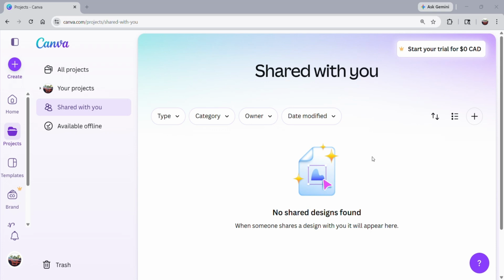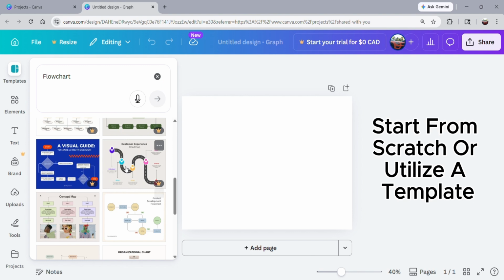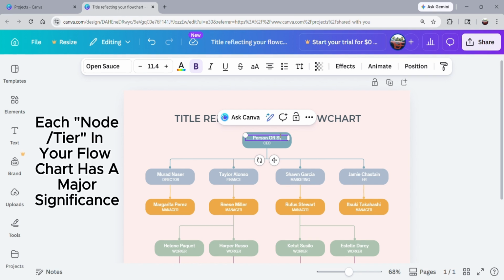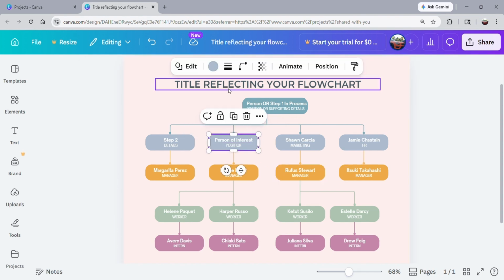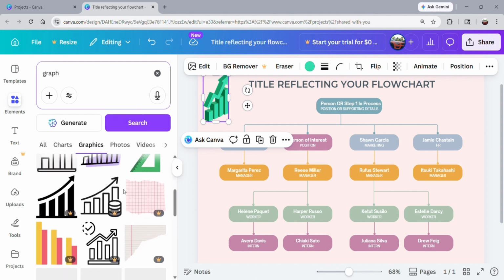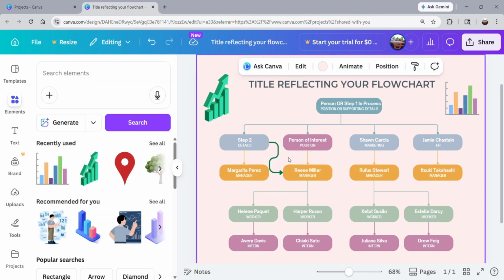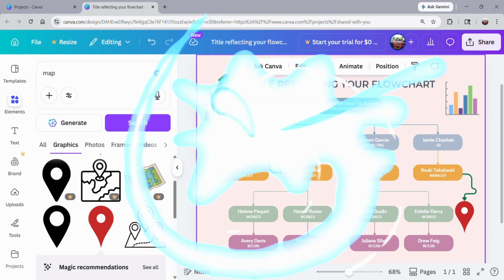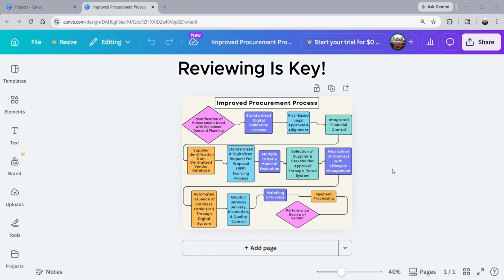How I Make Process Flowcharts Like A Pro Utilizing Canva!!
Learn how to create a professional process flowchart in Canva step-by-step! In this tutorial, I’ll show you how to design clean, visually appealing flowcharts using simple tools inside Canva—perfect for school projects, business processes, presentations, and more.
Whether you're a beginner or just looking to improve your design skills, this guide walks you through everything from choosing the right shapes to connecting your workflow and making it look polished.